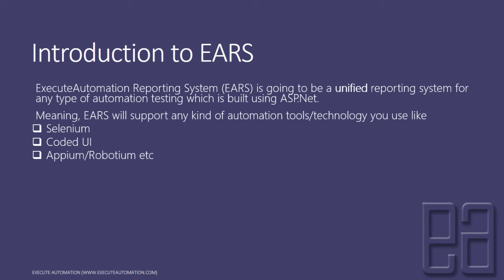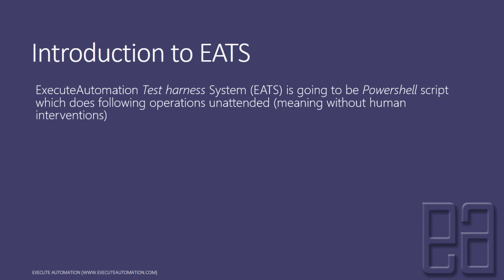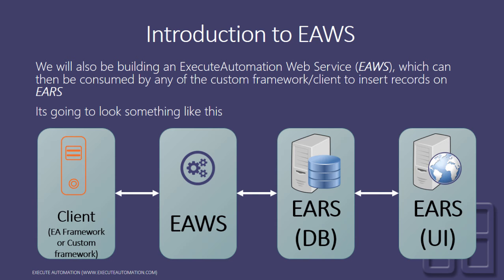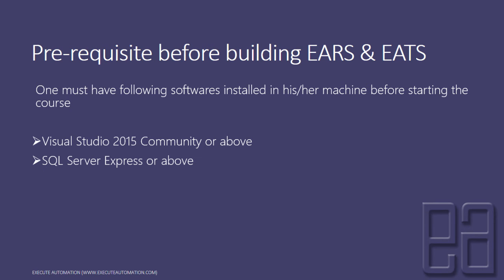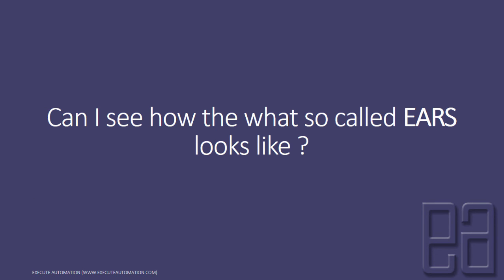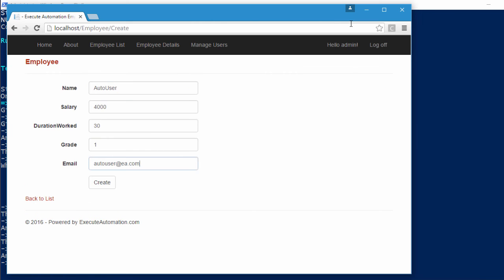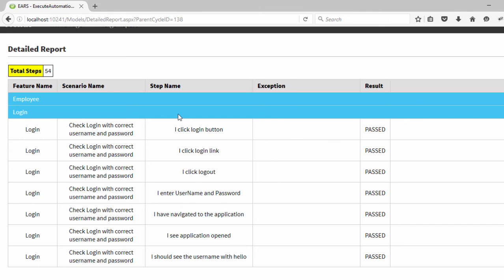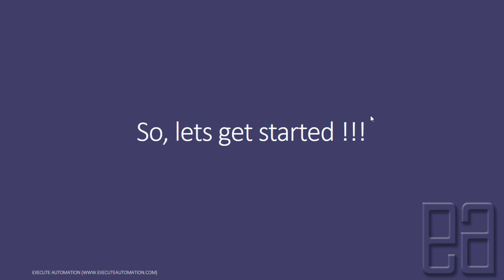Introduction to ExecuteAutomation Reporting System and EA Test Harness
In this video we will talk about  ExecuteAutomation Reporting System and ExecuteAutomation Test Harness.

In this course we will discuss about developing advanced reporting system with ASP.Net for automation testing.